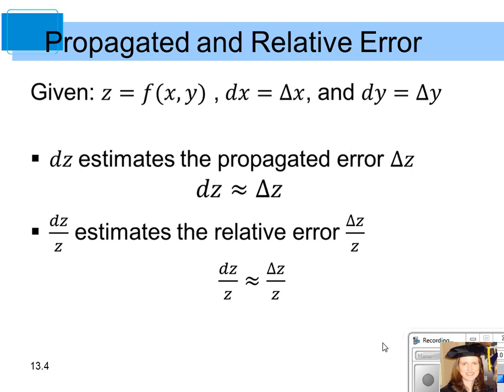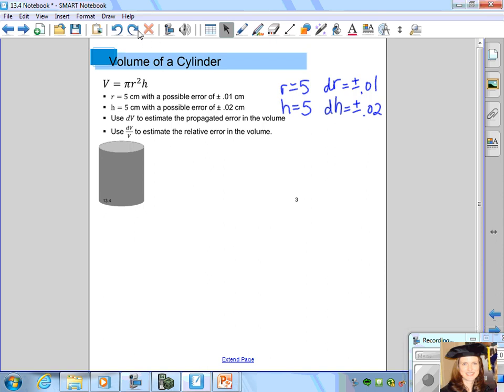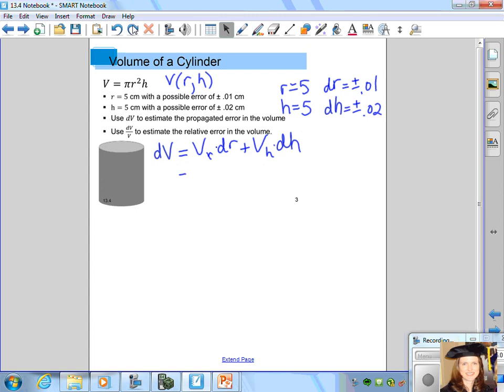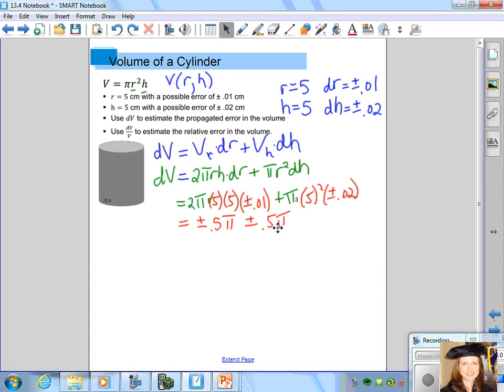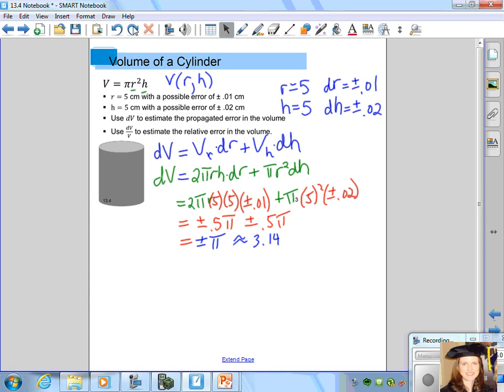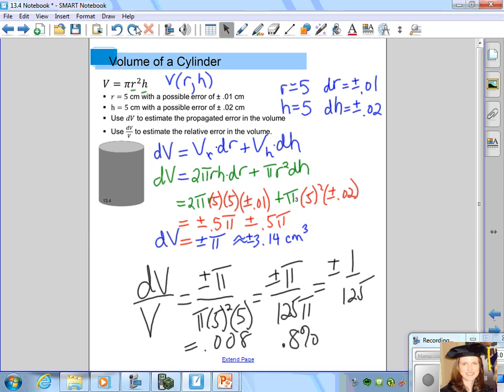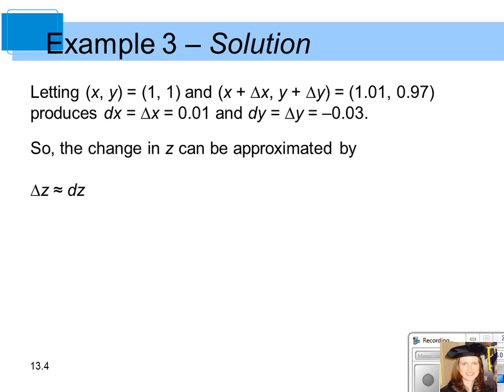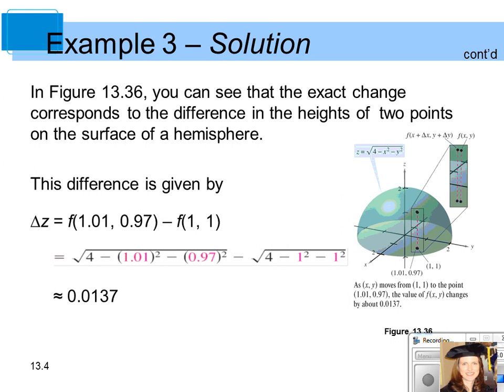Calculus III Differentials Part 2